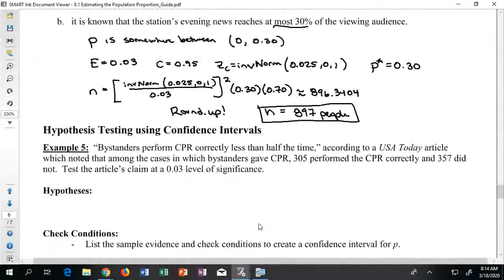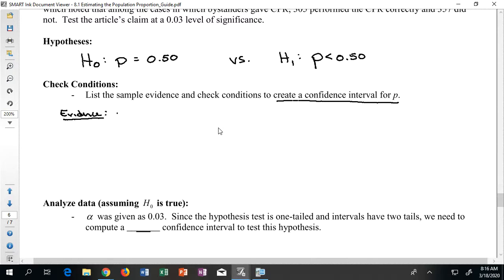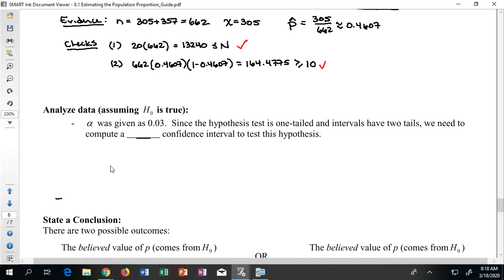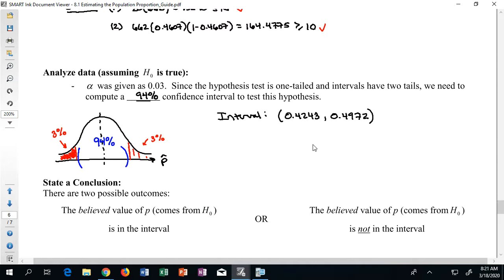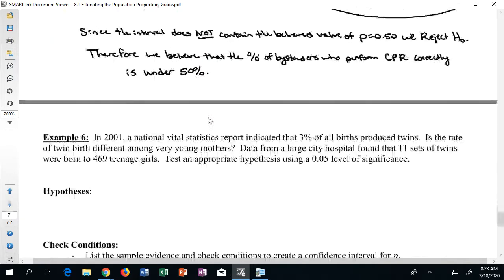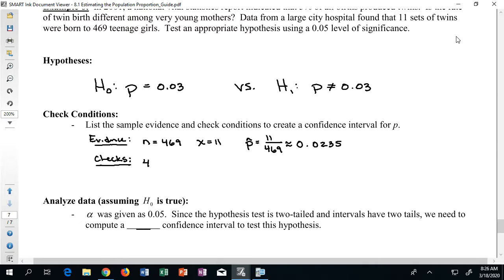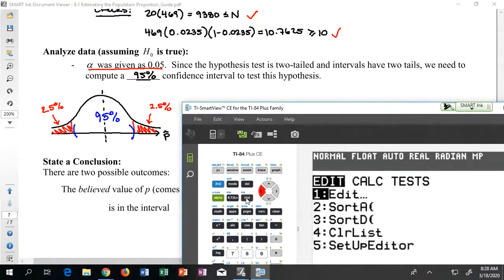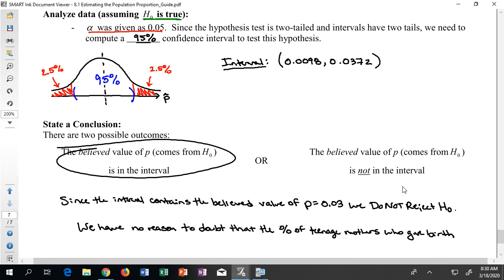8.1 Hyp Testing